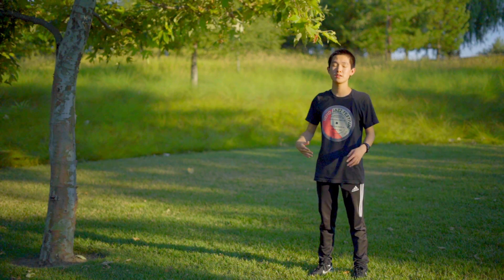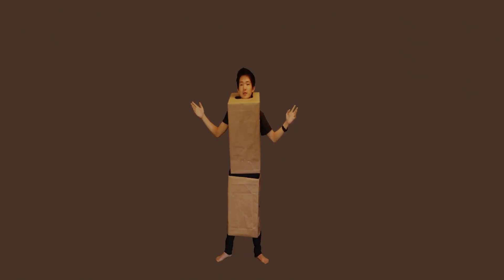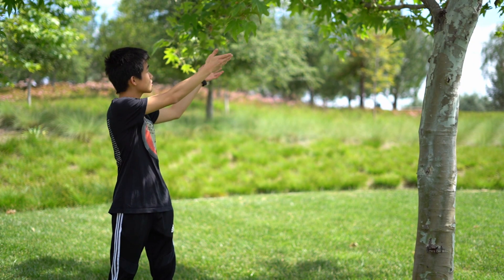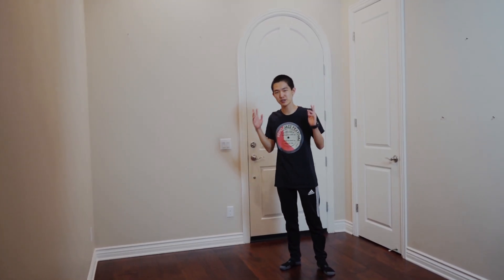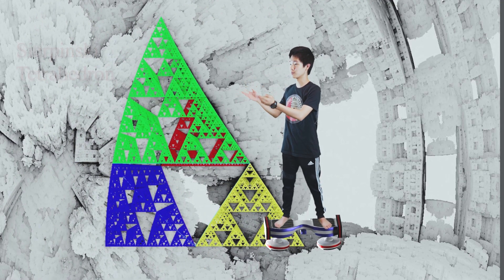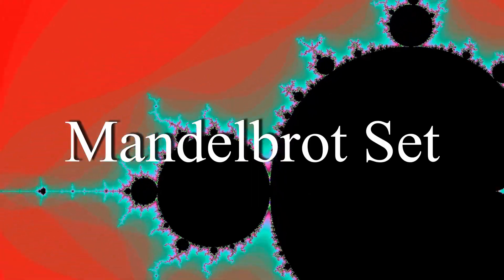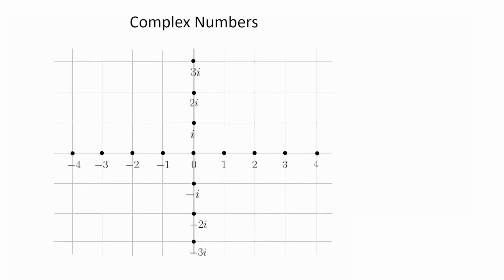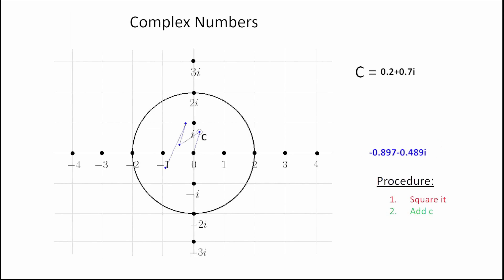A Deep Dive into the World of Fractals | Breakthrough Junior Challenge 2020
My name is Kevin Du, and this is my entry in the 2020 Breakthrough Junior Challenge. In this video, I give a tour of the world of fractals in mathematics and the world of fractals around us. I hope you enjoy!

Also, if you want to know how to render 3D fractals and the Mandelbrot Set for yourself, please check out these sources: